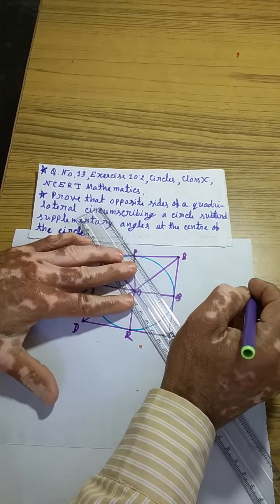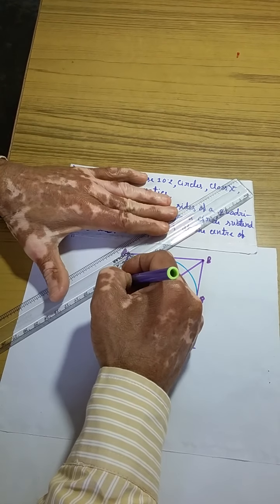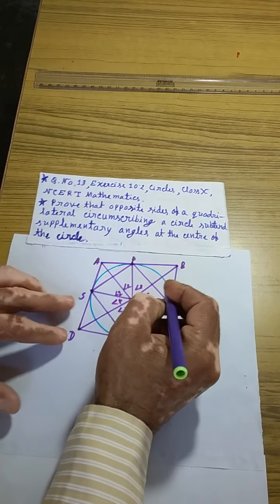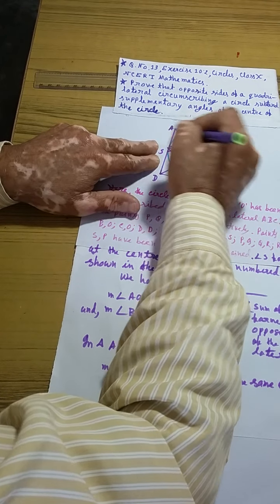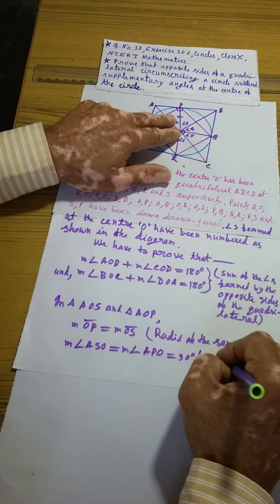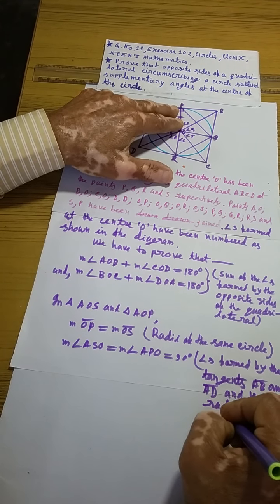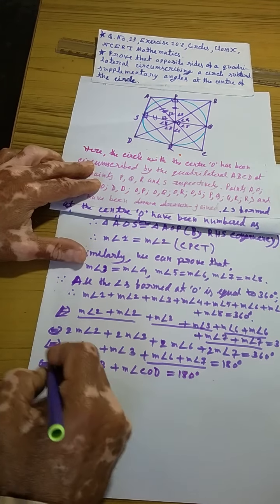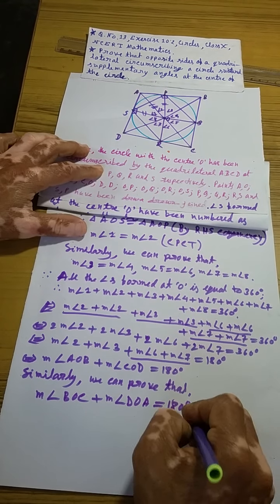Prove that opposite sides of a quadrilateral circums..,Q.No.13,Exercise10. 2,ClassX,Circles,NCERT Ma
Hello students, my name is Anup Kumar Dutta. Today, in my YouTube Tutorial Video of the series of Educational Videos on NCERT Mathematics which is completely free to you, I have just taken the question numbered 13 from the Exercise 10.2 of your book, ClassX, NCERT Mathematics, under the chapter 'Circles' . In this 'Prove that opposite sides of a quadrilateral circumscribing a circle. ,Q.No.13, Exercise10.2, Class X, Circles, NCERT Mathematics' video I have just tried to learn you how to solve the question as clearly as I can.I have used some symbols and techniques to spare a little bit time in this 'Circles, Class X, NCERT Mathematics, Q.No.13, Exercise 10.2' video.